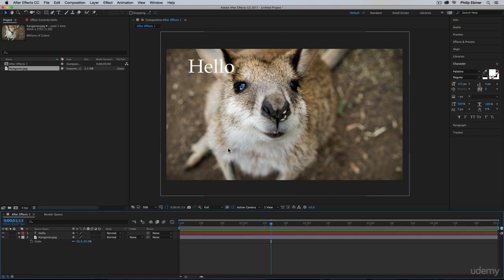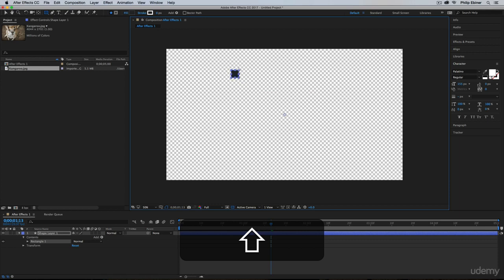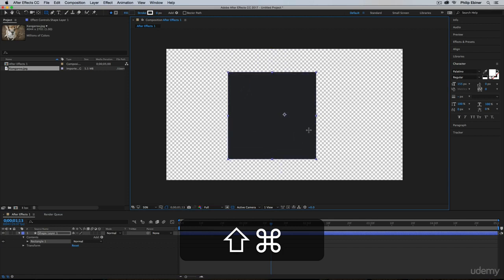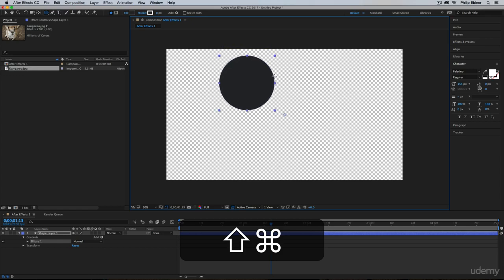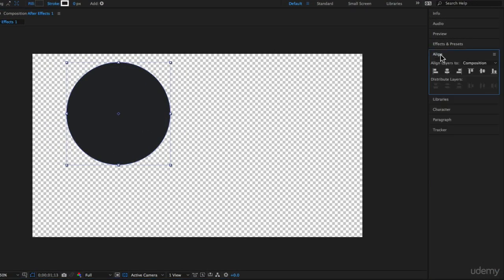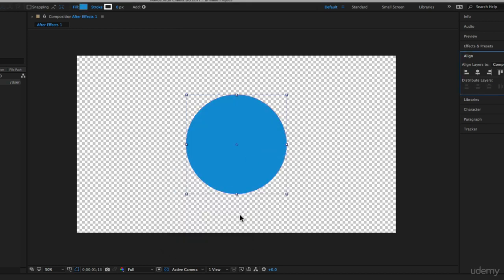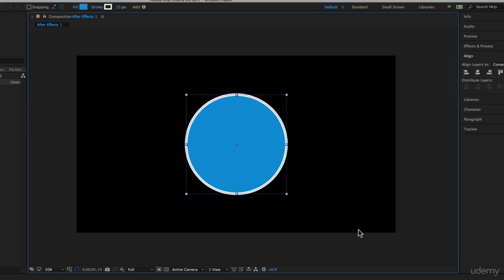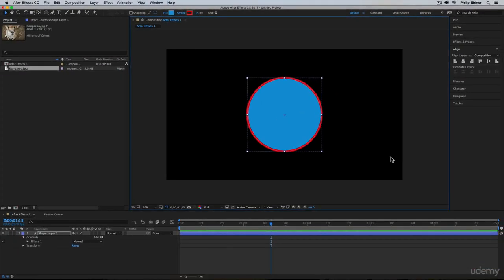Create a Perfect Square or Circle, Alignment, and Colors (after effects tutorial 2020)